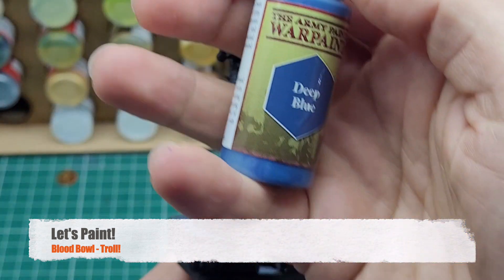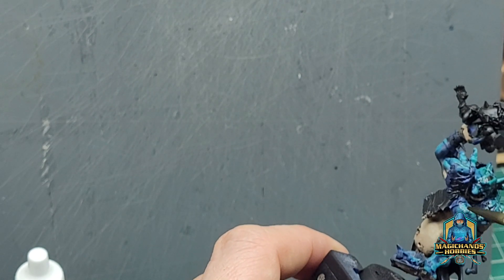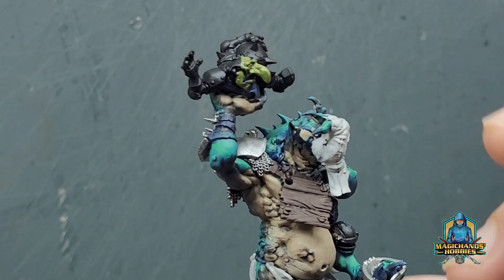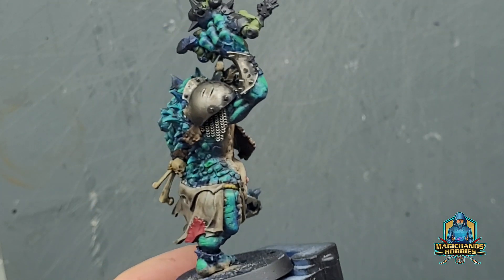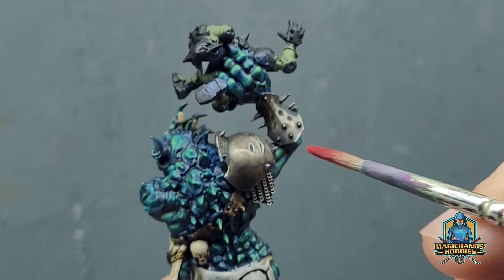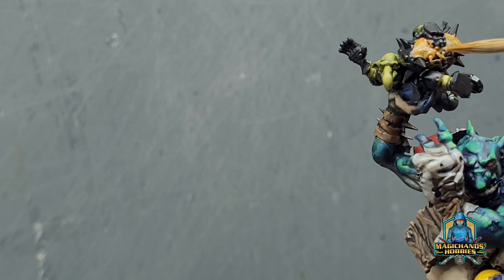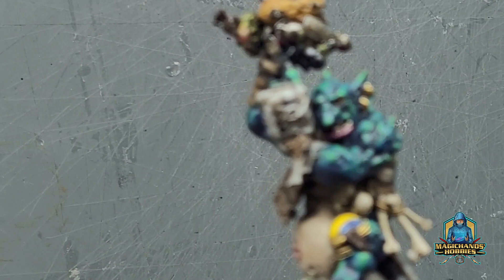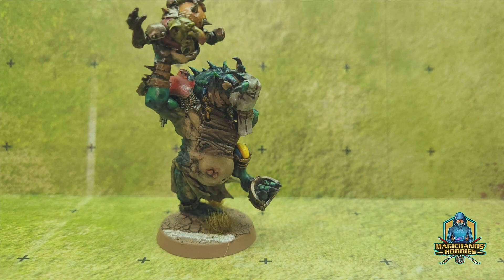Let's Paint - Blood Bowl Troll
Me showing how I painted the troll from the Blood Bowl Season 2 box set.